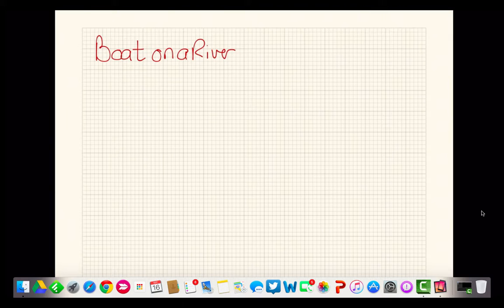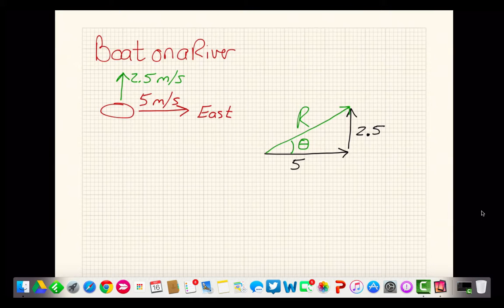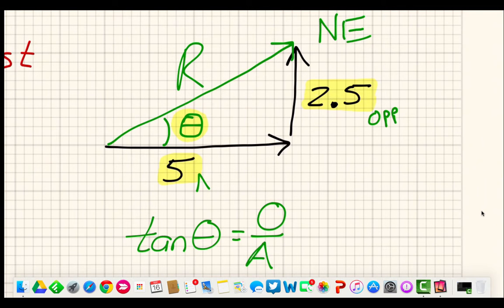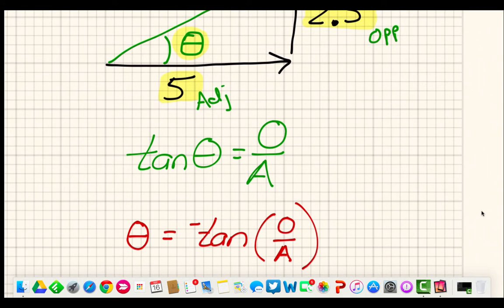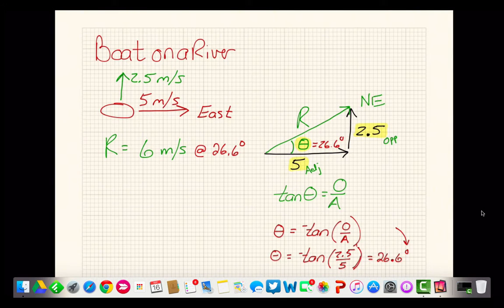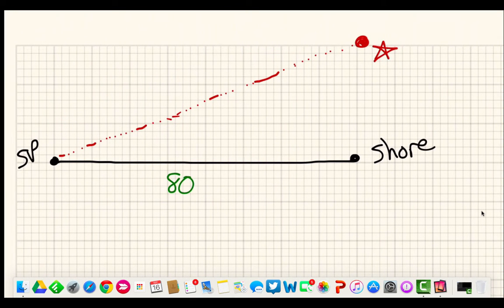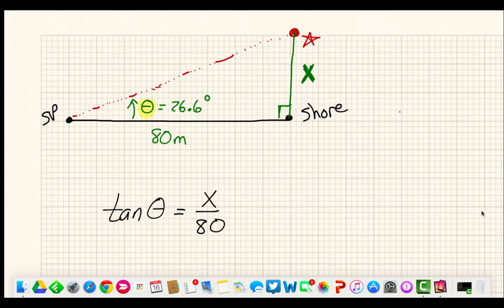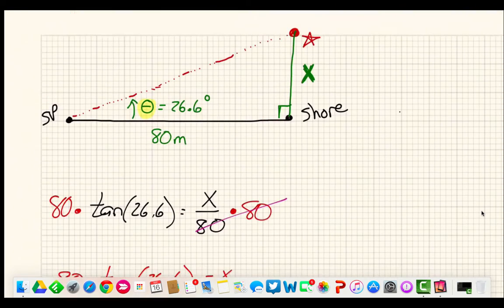Boat on a River